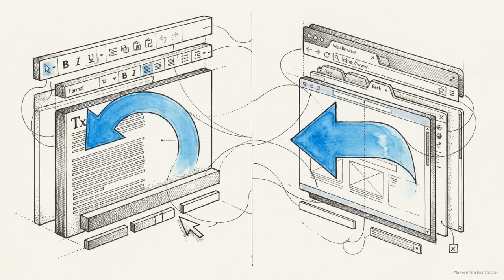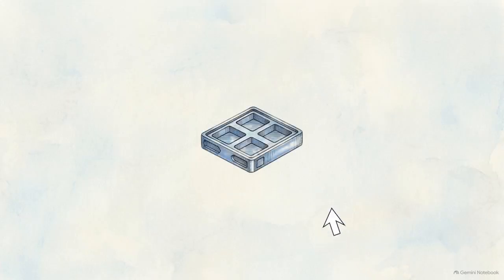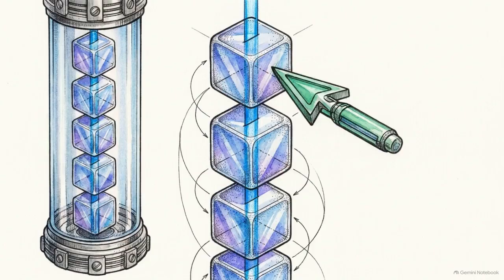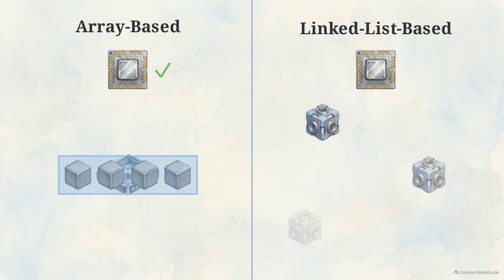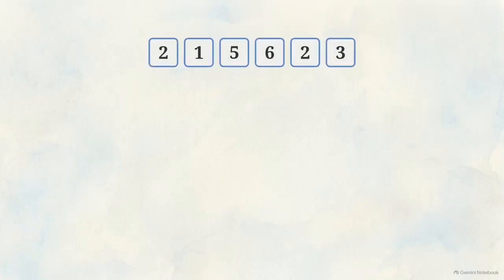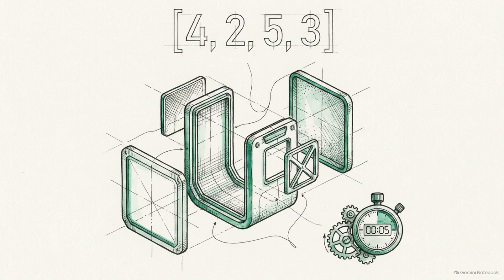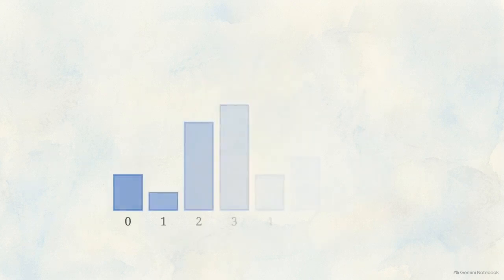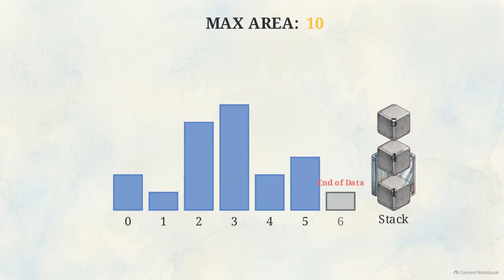STACK in 3D 🔥 Data Structures & Algorithms Explained | LIFO, Push & Pop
🔥 STACK — VISUALIZED IN CINEMATIC 3D!

What if you could actually SEE how a Stack works?

This high-quality cinematic 3D DSA video turns the Stack data structure into an immersive visual experience with realistic 3D nodes, dynamic animations, glowing data flow, dramatic camera movement, and premium computer-science graphics.

In this video, discover the core concepts of Stack in Data Structures & Algorithms (DSA) through powerful visual demonstrations.

✅ LIFO (Last In, First Out) principle
✅ Push operation
✅ Pop operation
✅ Peek / Top operation
✅ Stack overflow & underflow
✅ How elements move through a Stack
✅ Real-world Stack visualization
✅ Stack implementation concepts
✅ Why Stack is important in DSA & coding interviews

🎬 CINEMATIC 3D VISUALIZATION

Instead of a traditional textbook explanation, this video uses high-quality 3D graphics and cinematic visual storytelling to show how Stack operations actually happen.

Watch data enter, move, and leave the Stack in real time with dynamic 3D animations designed to make the concept easier to understand and remember.

Perfect for:

DSA Students | Computer Science Students | Programming Beginners | Coding Interviews | Competitive Exams | Computer Instructor Exams | Data Structures & Algorithms Preparation

🔥 Can you understand the entire Stack concept in just a few minutes? Watch till the end.

💬 Comment your favorite DSA topic